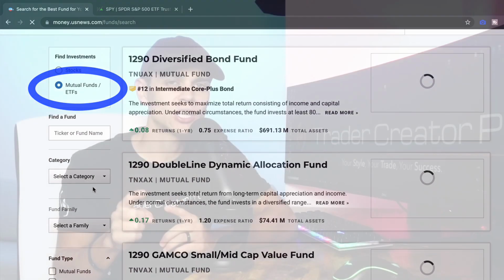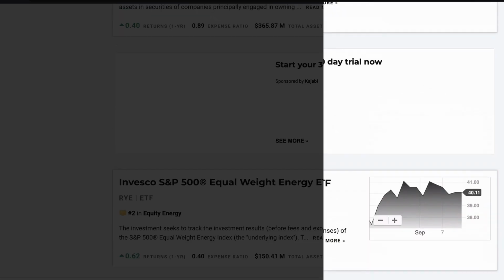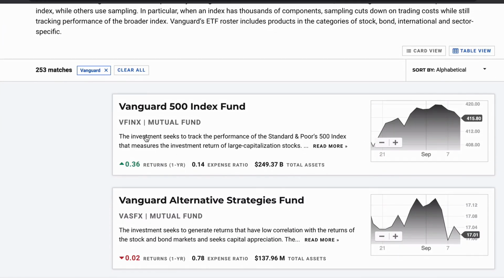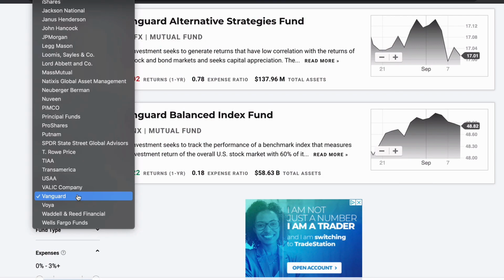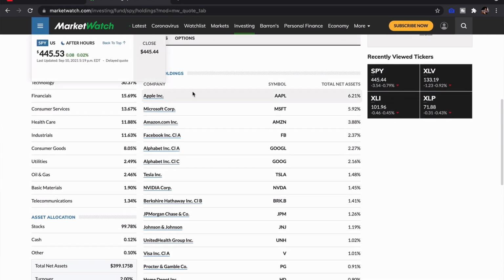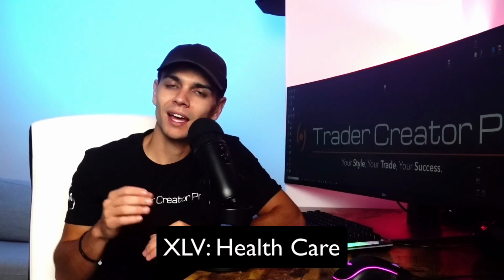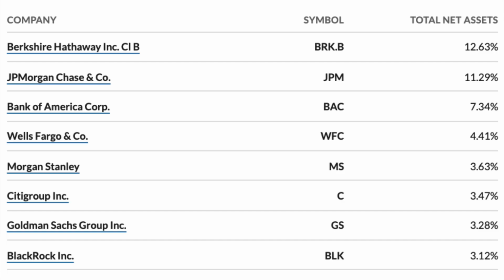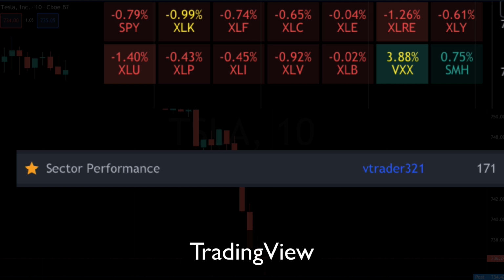ETF deep dive